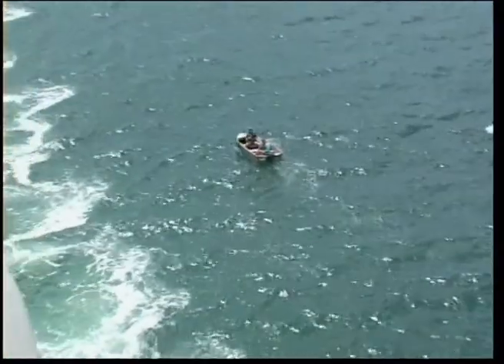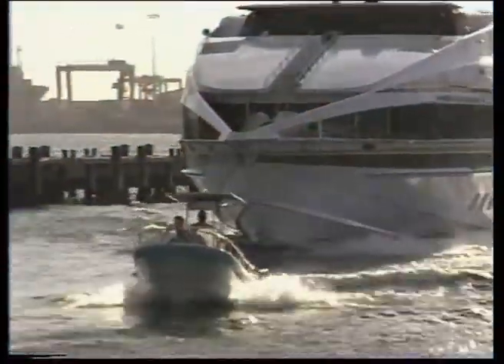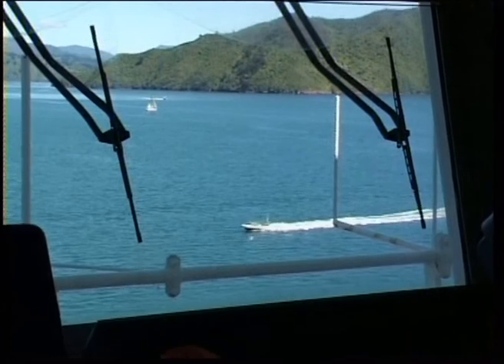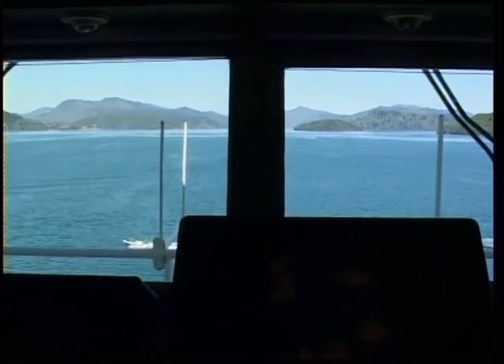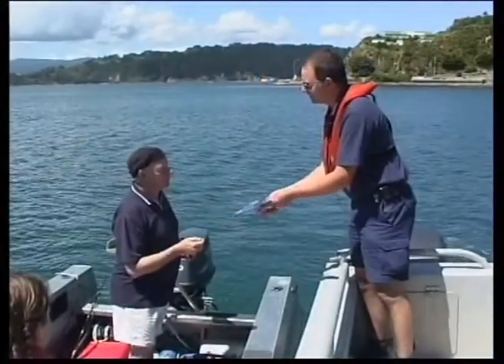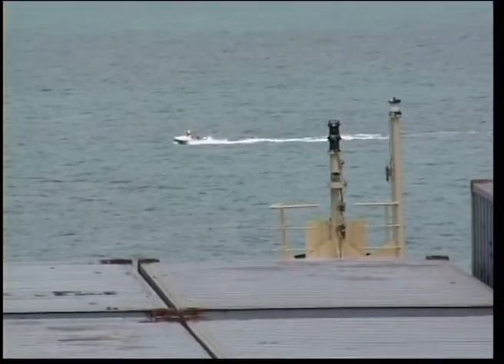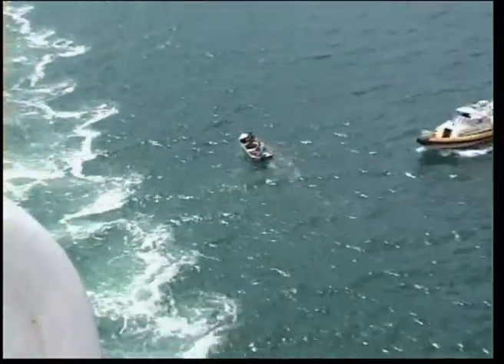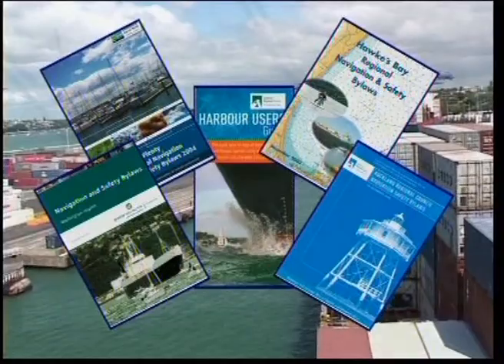Small Boat, Big Ship!